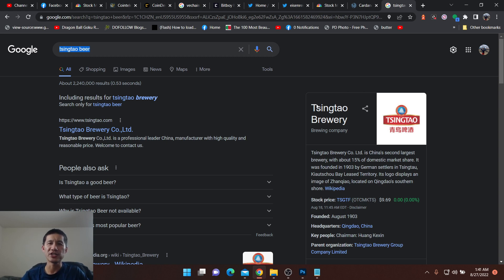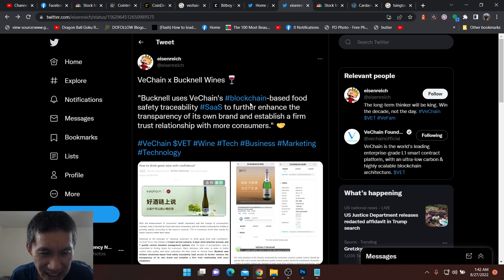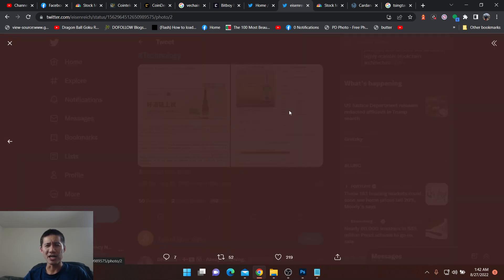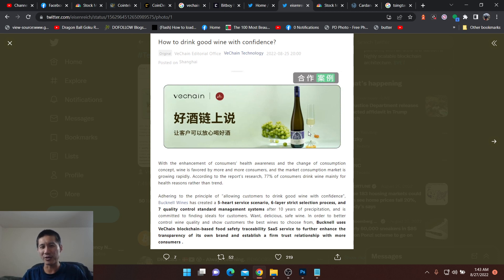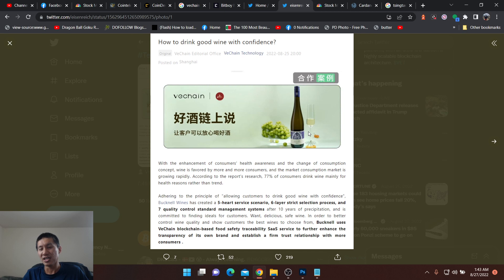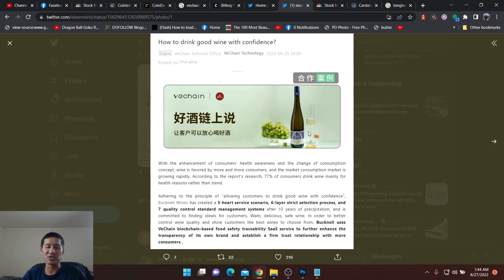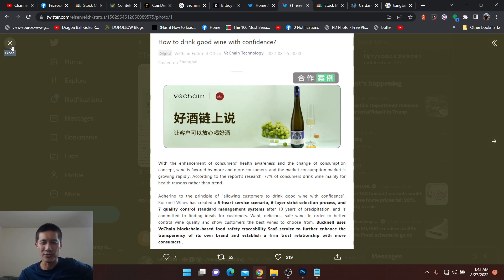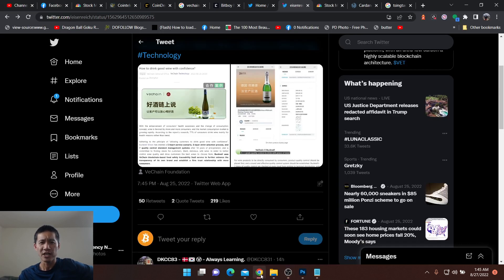Vechain(VET) partners with Bucknell Wines. Possible USA partnership?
Vechain(VET) partners with Bucknell Wines. Possible USA partnership? Is Bucknell American?

ADA

addr1qxa844x2nm493q6pc9afl95v957aese7tathv3qmwq48mzc5dwfgxsjkqlnetr8y8t5ztrhczdpv0se8kf8l5wv74z7qgxsnf6

Vechain
 0x41aea376d651d90d53f76ce280c05855db105007

Tron

TXJw7F9mZbiXz6EJcpo656BYU7h8mosNEY

ICX

hx52f439bd40bdaa1f13b1a93697d45ad5fa73d36e